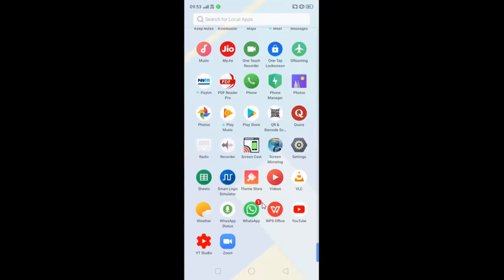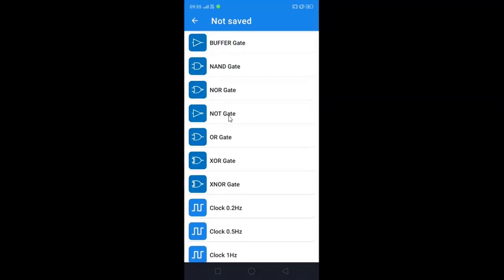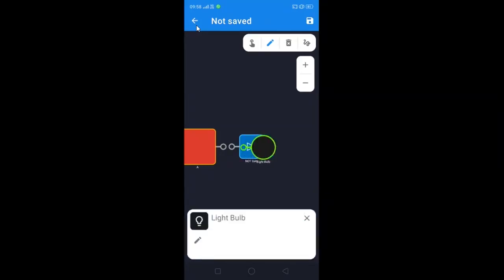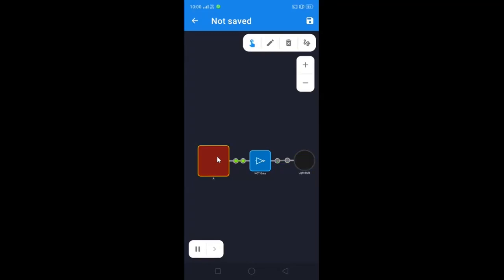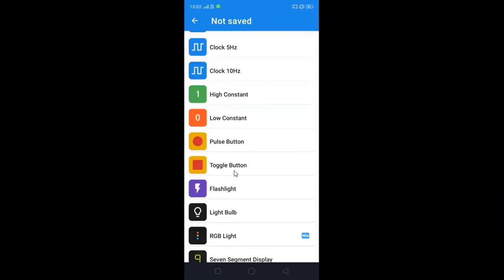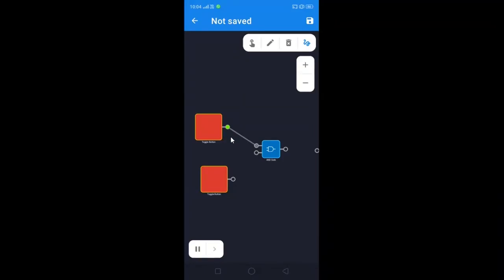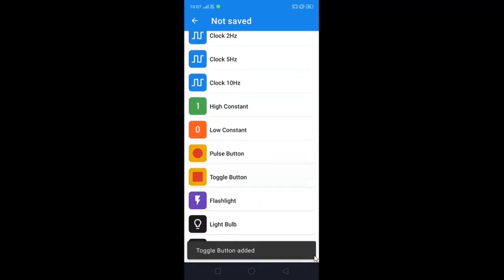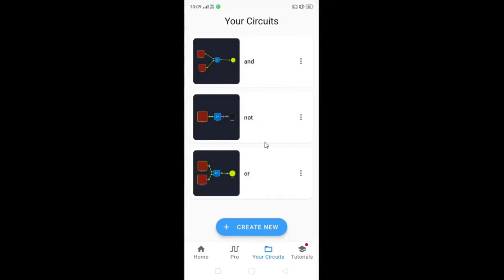Smart Logic Simulator (Verify Truth table of Basic gate)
This video will explain you how to use Smart Logic Simulator to verify truth table of Basic gate.